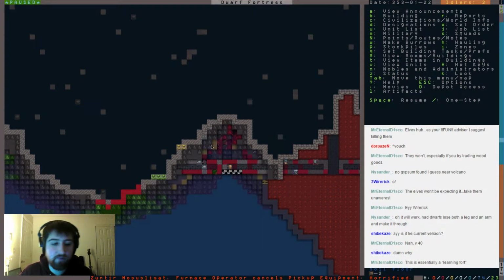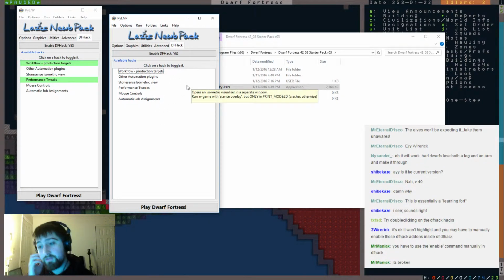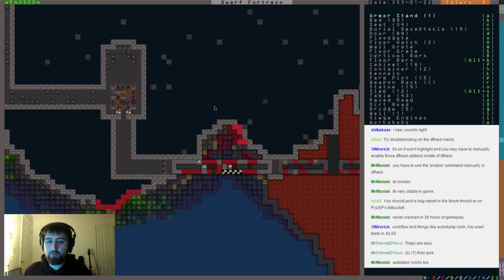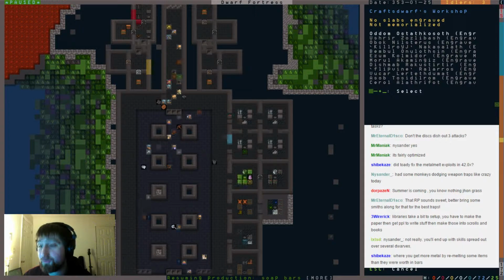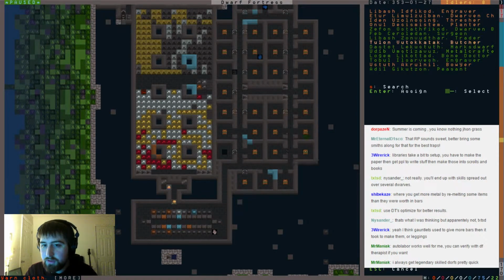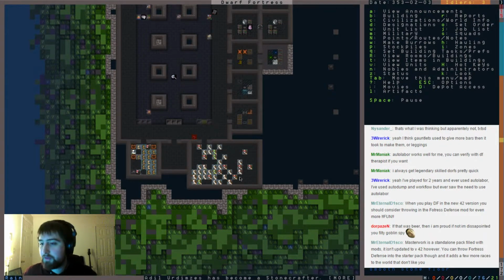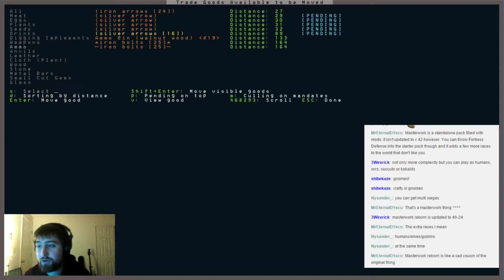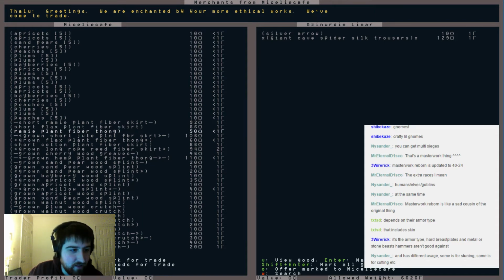Dwarf Fortress | Year 3: Prepare For The Attack | 1/12/16 Stream (Part 4)